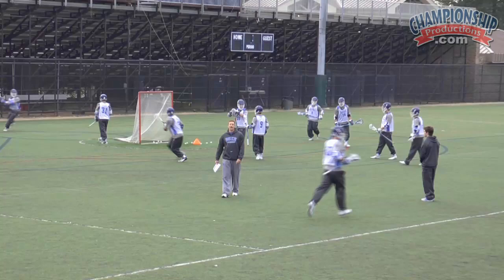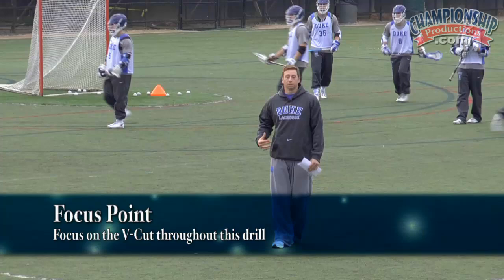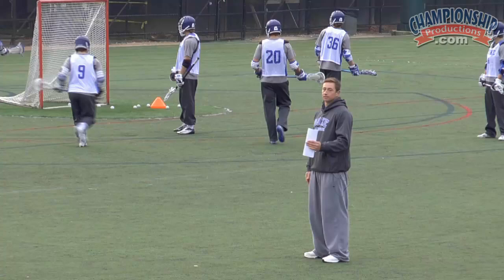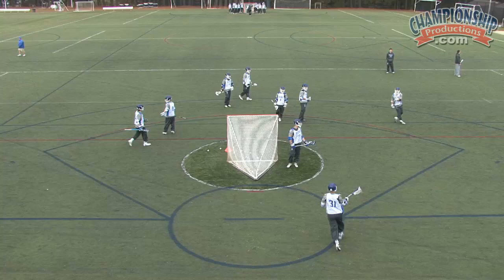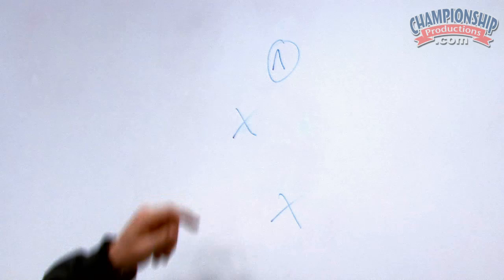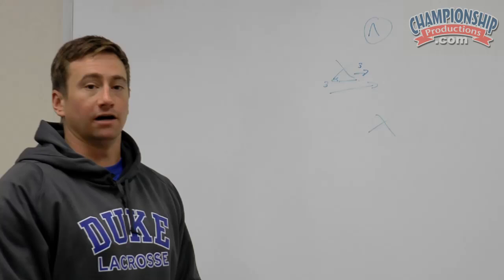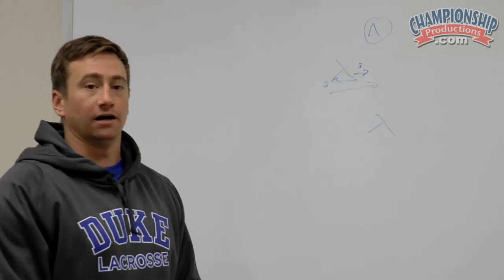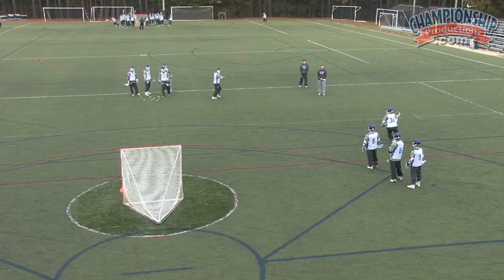Building Attack Play from the Ground Up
With John Danowski, Duke University Head Coach and Matt Danowski, Duke University Assistant Coach. Coach Danowski gives standards for protecting your stick using footwork and correct hand and body positioning. Focusing on-ball and off-ball movements, the progression of drills presented here, including C-cuts, S-cuts and Fish Hook cuts, will strengthen your players' ability to control the ball.